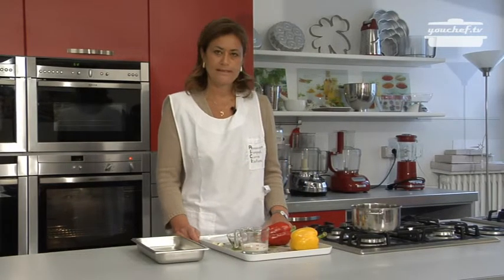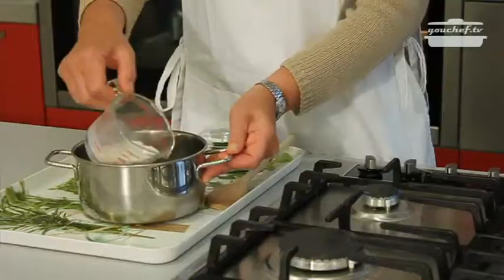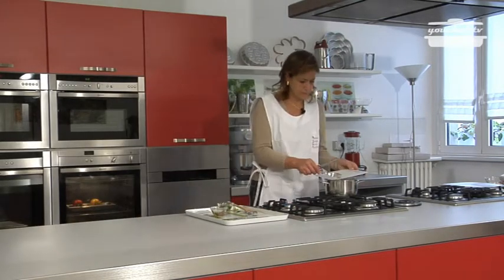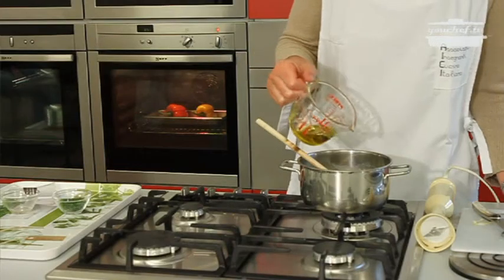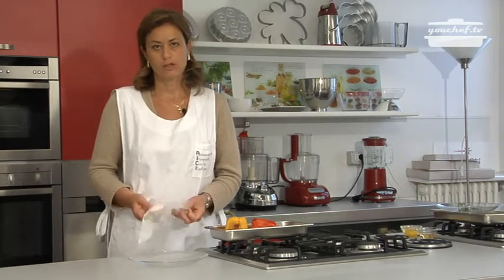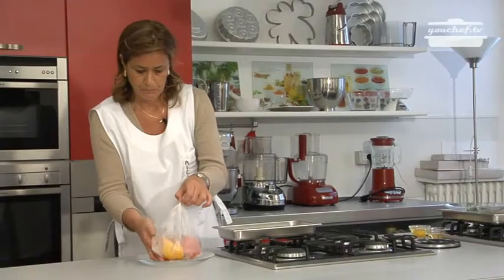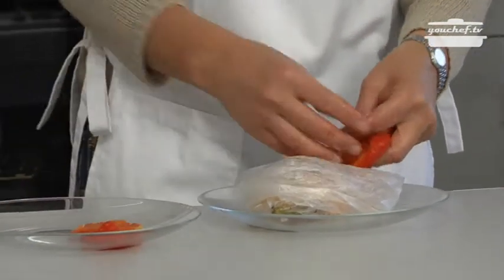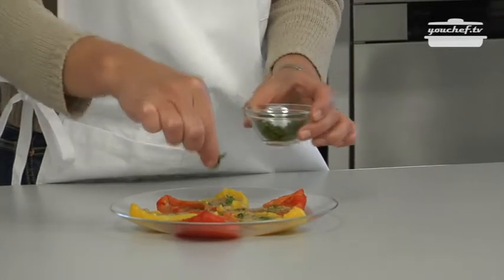youchef.tv - Eng. - Roast Peppers with Anchovy Sauce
A wonderful sauce for enchanting peppers. Let's try it and let us know!